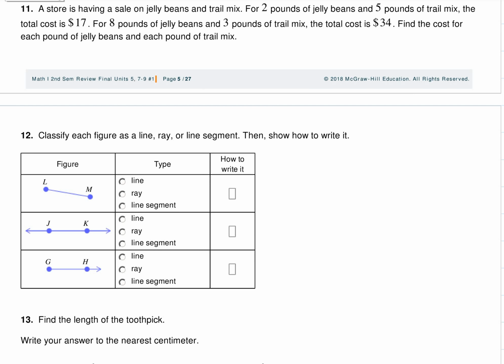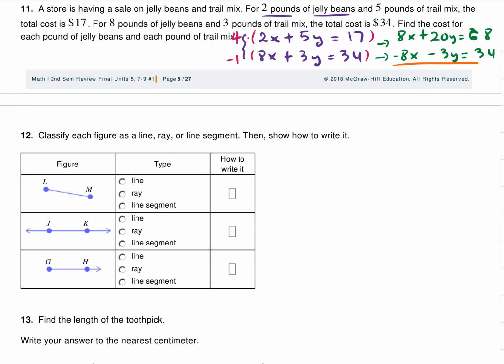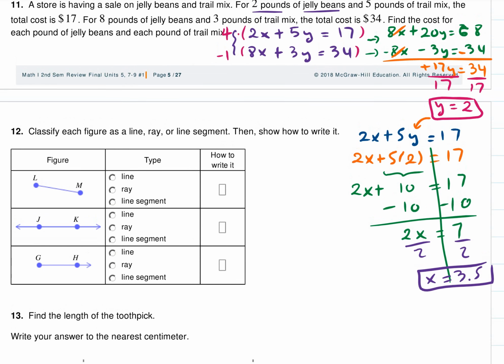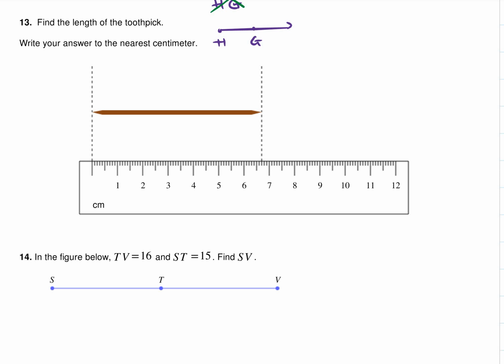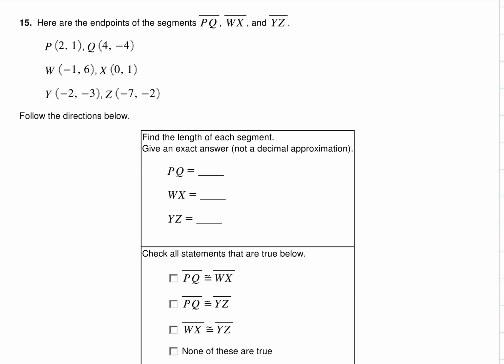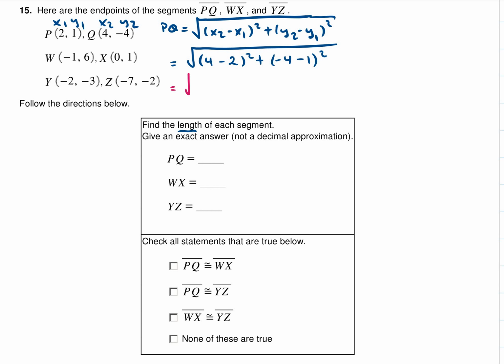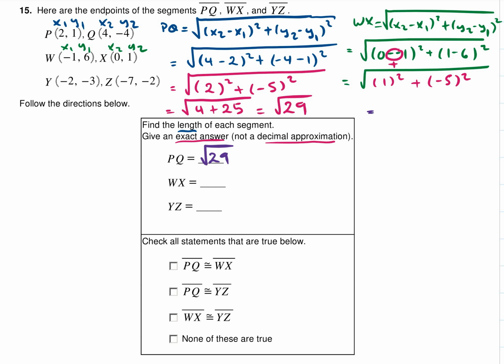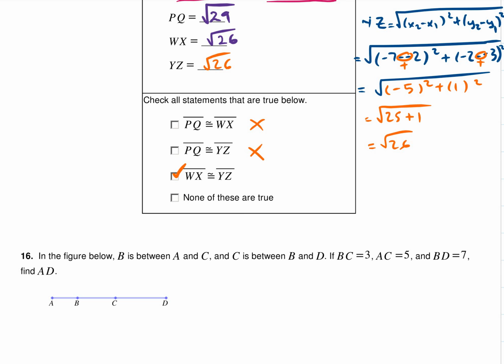Math I Review for Final 11-15